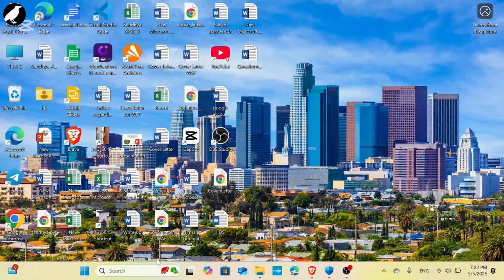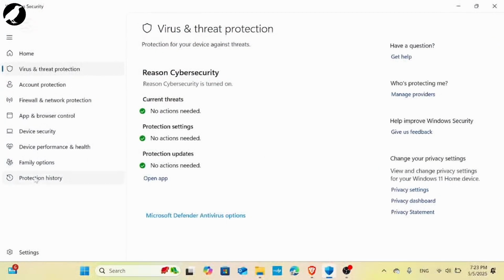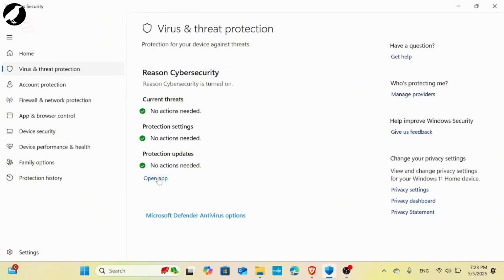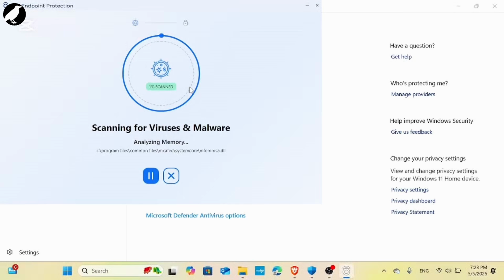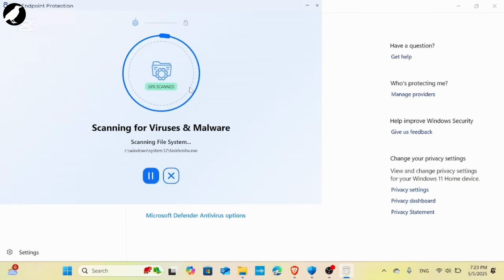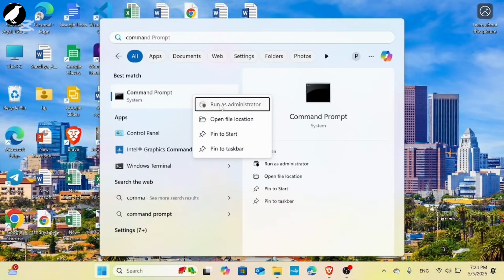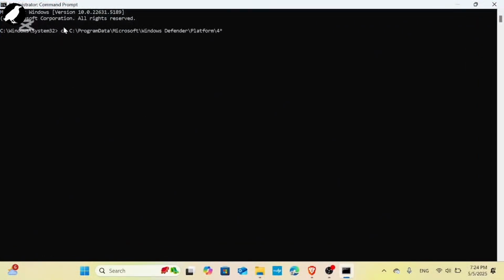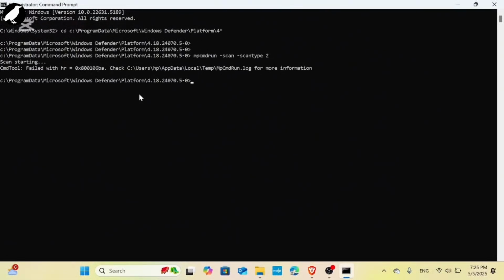How to Run Full Scan using Windows Defender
Want to ensure your computer is secure and free from malware? This video will guide you through the steps to run a full scan using Windows Defender. Whether you're asking, "How do I run a full scan with Windows Defender?" or need help with the scanning process, this tutorial will show you how to perform a thorough system check. Learn how to use Windows Defender to keep your PC protected from threats. Watch now to see how you can run a full scan with Windows Defender today!

Timestamps:
00:00 How to Run Full Scan Using Windows Defender
00:06 How Do I Run a Full Scan with Windows Defender?